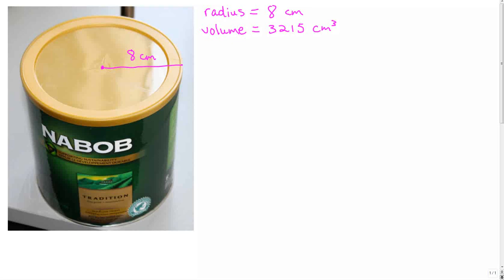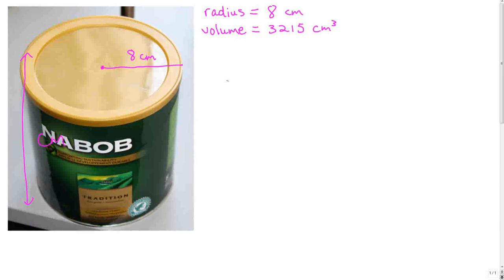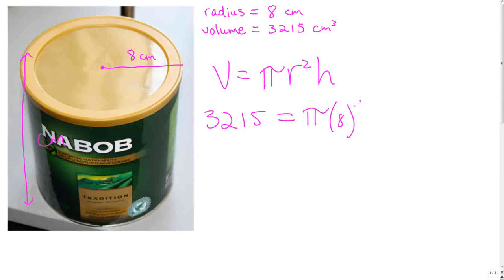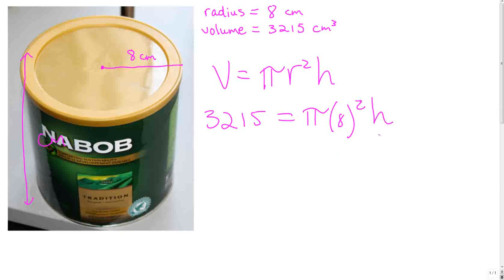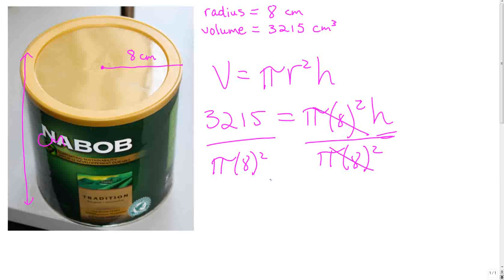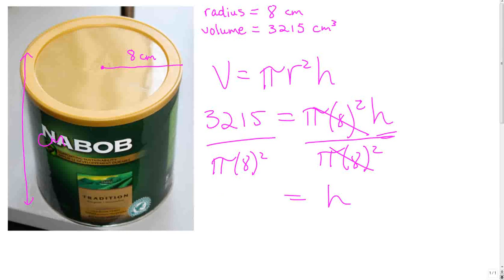1 5 Finding Volume